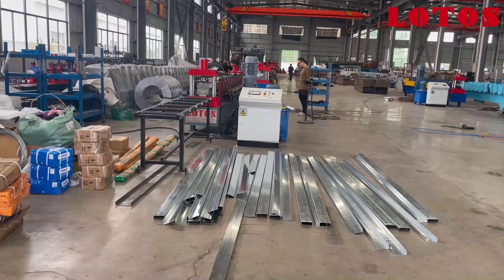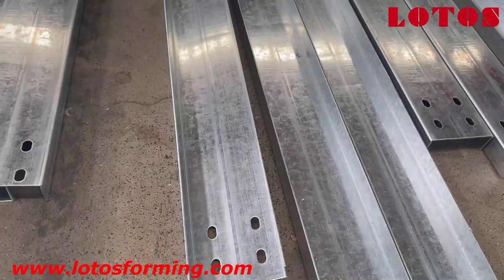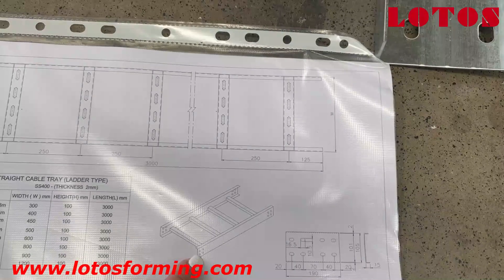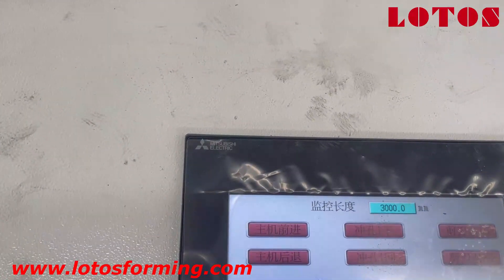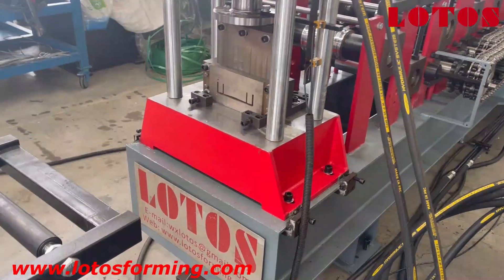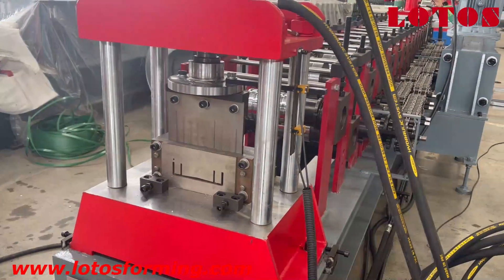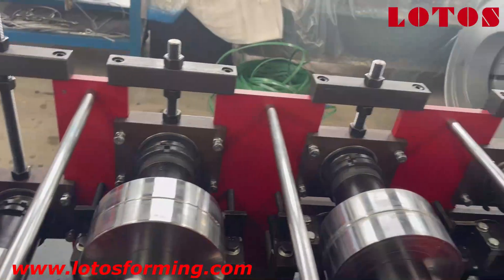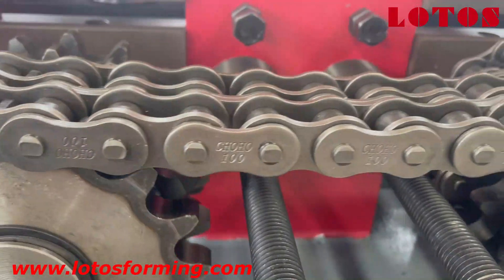Cable ladder machine | Cable ladder roll forming machine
Cable trays are usually made of steel or stainless steel that are available following types: